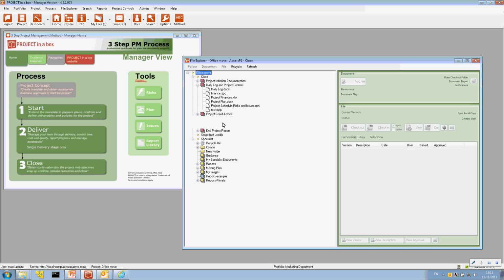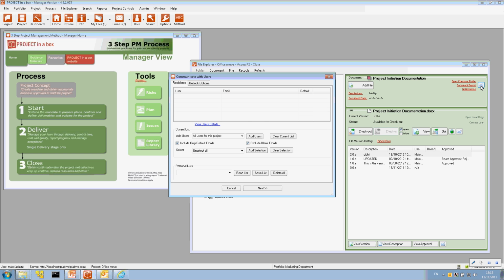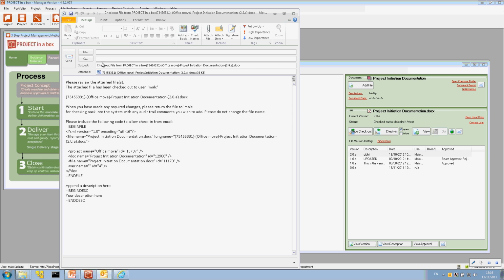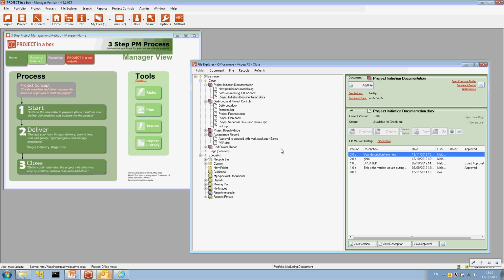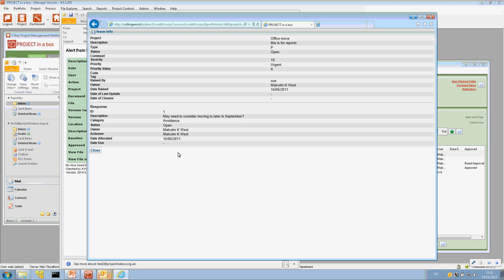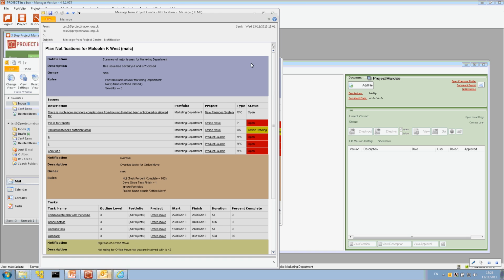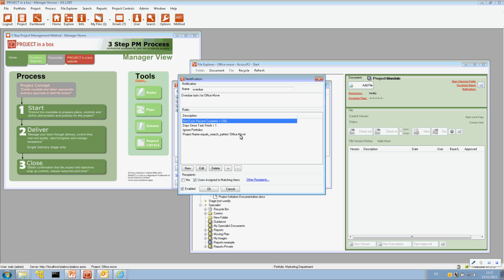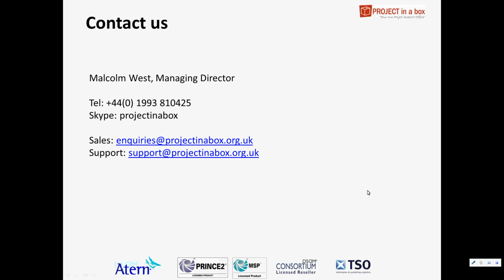Email and communications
Working with emails and communications in STE and EE version 4.0